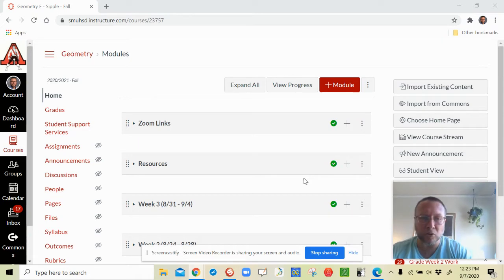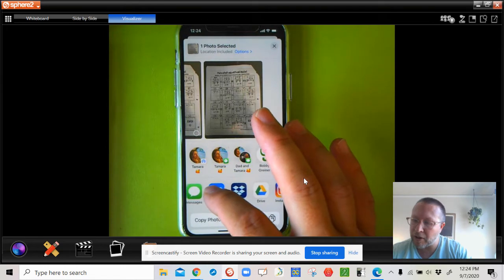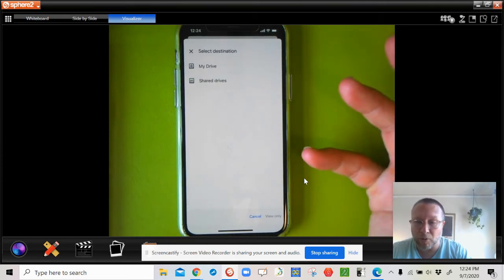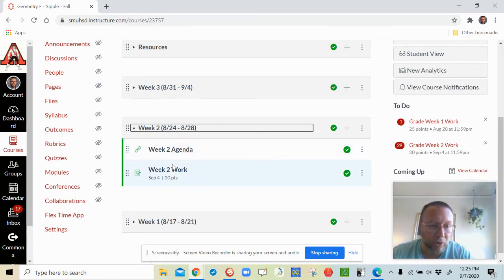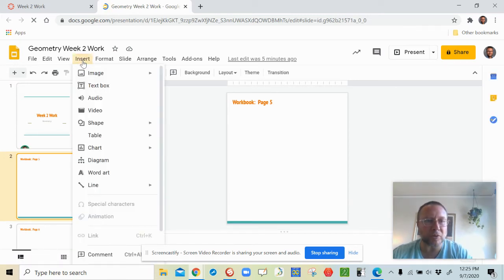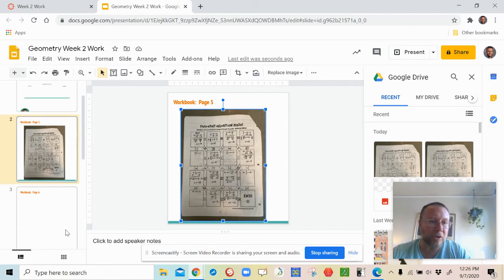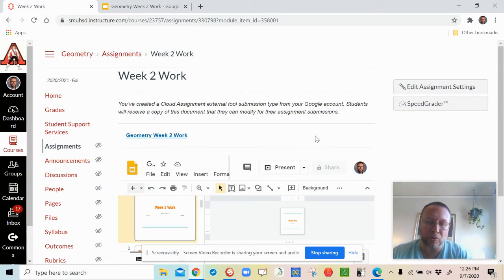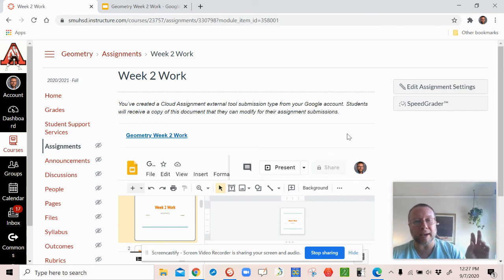Uploading Pictures to Canvas Using a Computer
This video explains how to take a picture of student work from a phone and upload it to Canvas using a computer.